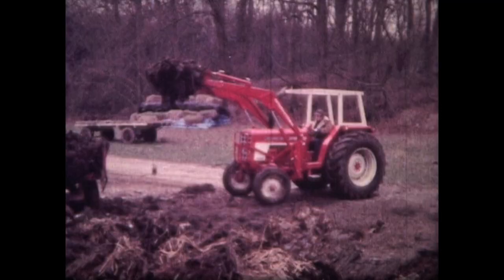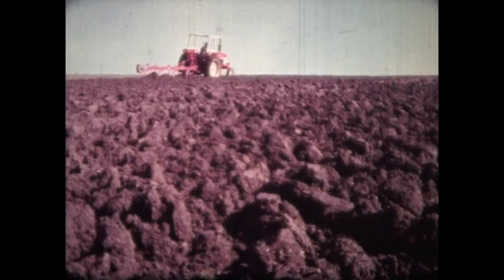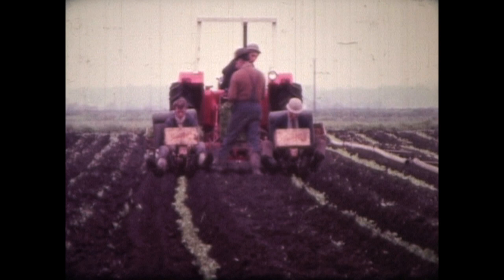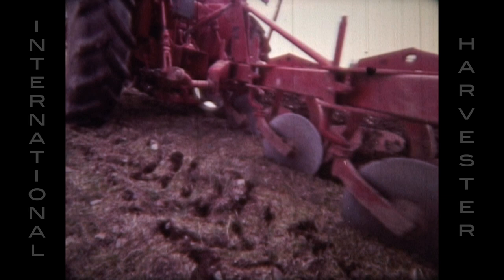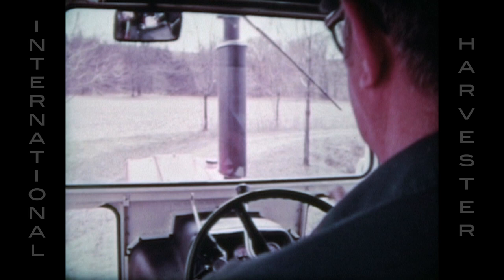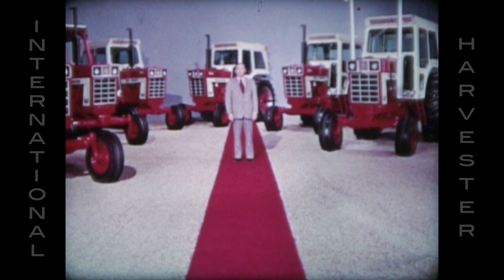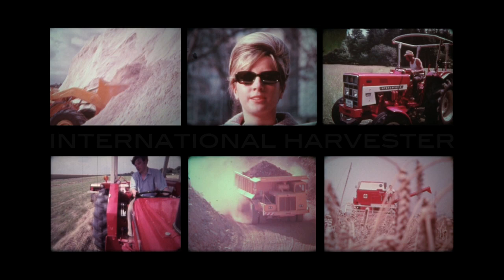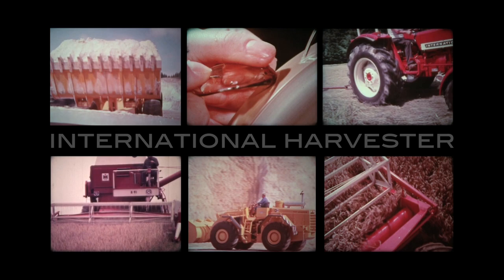Our World Is International - Archive Films From International Harvester Pt 4 HD (Trailer for DVD)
This volume is rather special as we have several films demonstrating the benefits of the revolutionary and innovative IH Hydrostatic Drive Transmission. Hydrostatic Drive first appeared in Britain on the 74 Series as an alternative to the standard synchro transmission and the following 84 Series had a dedicated model -- the Hydro 84. This very clever invention eliminated the need for gears and found a way to adjust ground speed, on the go, without a clutch, a throttle or any change of gear. We also look at the brand new 66 series of tractors.